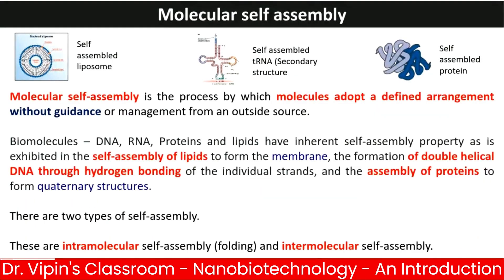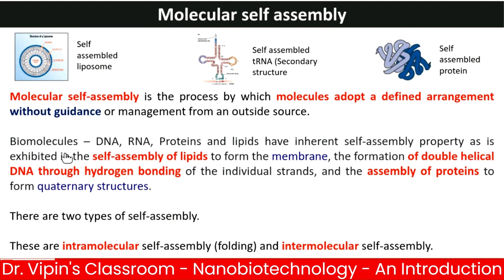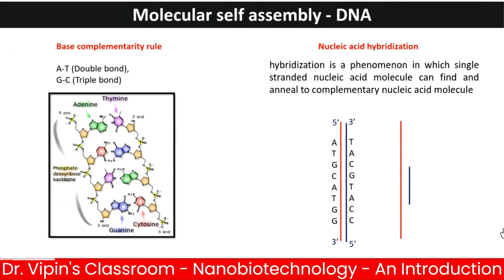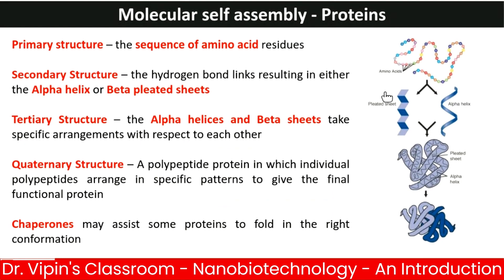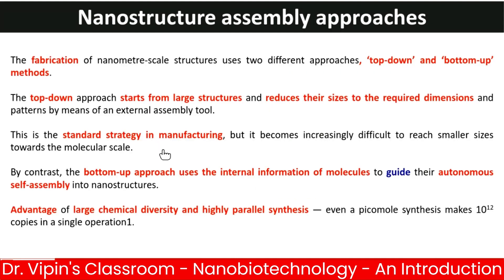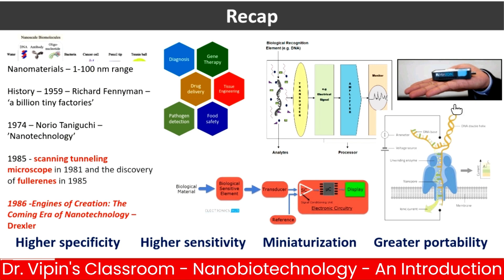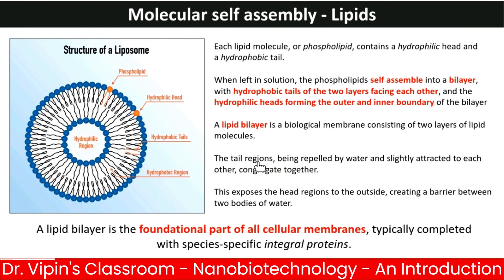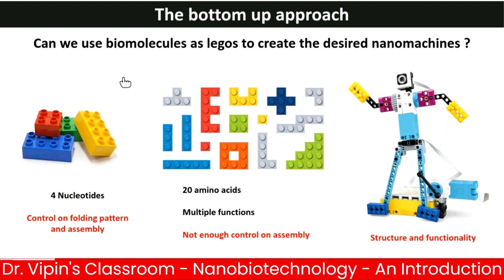Lecture 2 - Nanobiostructures - Self and guided assembly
Most of the Biomolecules are in the Nano scale and undergo self assembly - We are now looking at biomolecules as legos to make a desired nanomachines !